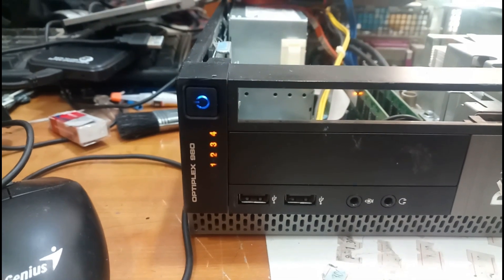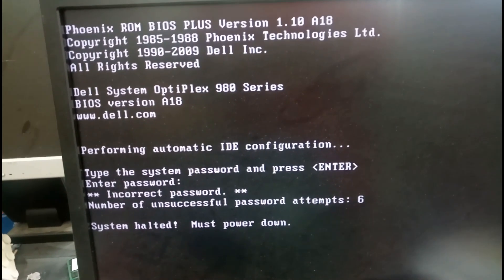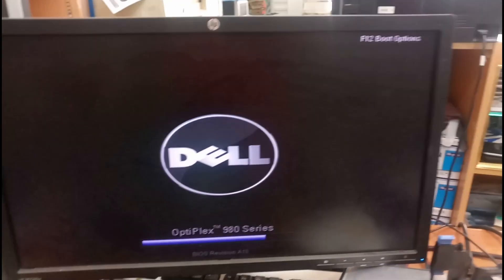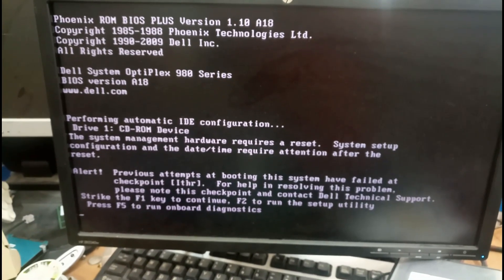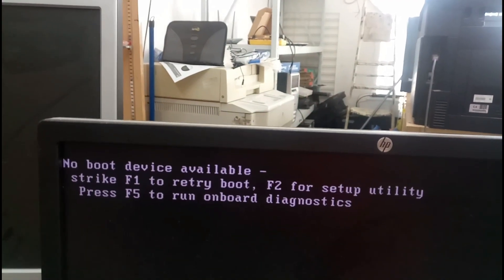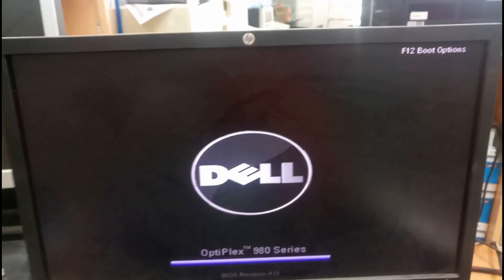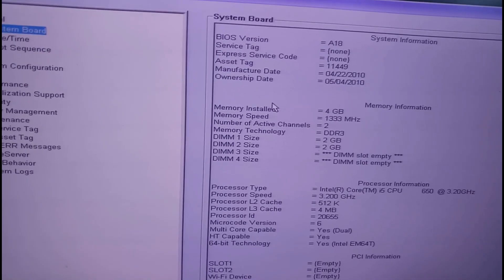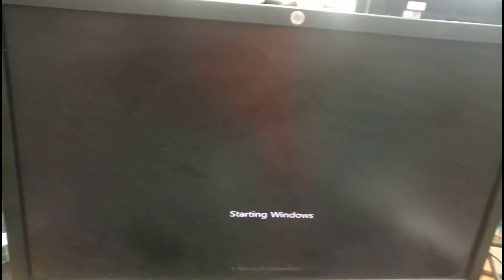Type the system Password and enter System halted must power down#Solved and working...